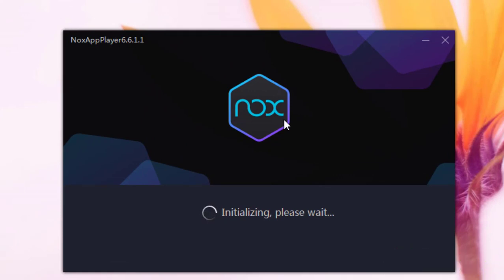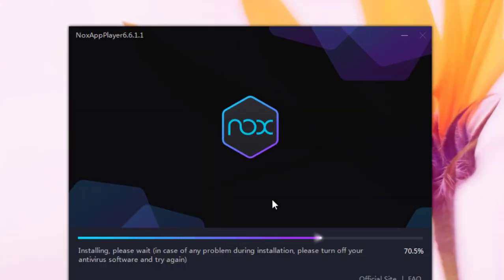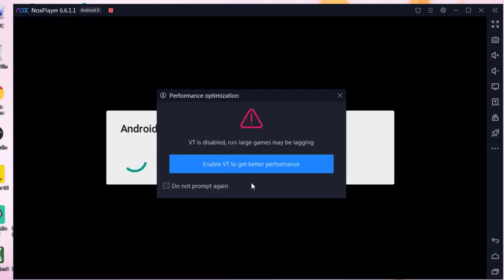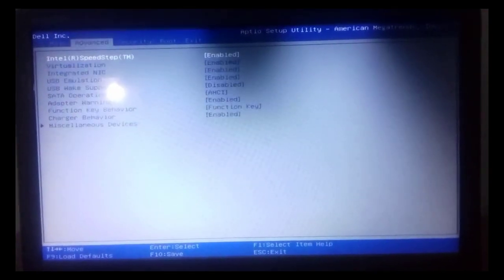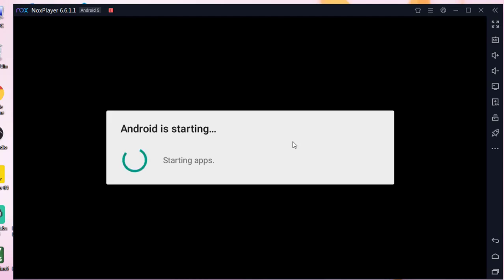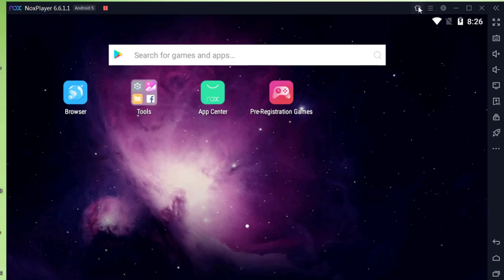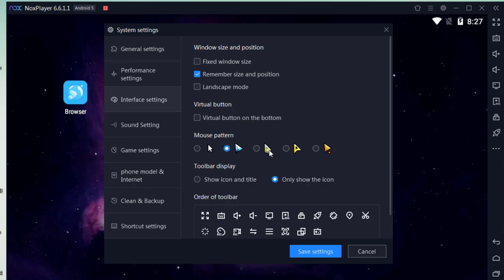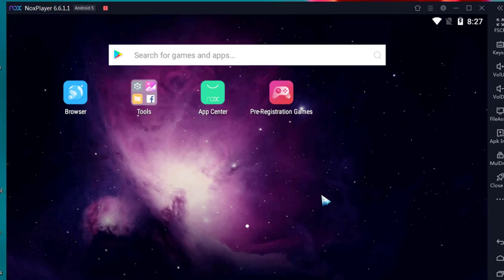NOX EMULATOR: How To Install NOX app player on Windows 7/8.1/10 | NOX Emulator Setup | NOX Player 6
What'sup friends I am PC Mentor:
This tutorials video is about how to install the NOX emulator on your Windows
Download From here:

About me.

Comments

FAQs
how to install Nox app player on windows 8.1
how to install Nox app player on windows
nox player for pc windows 7
nox emulator setup
install nox emulator
nox player for pc
nox latest version installation
nox install pc
install nox player without graphic card
how to install nox emulator on windows
how to install nox app player on windows 10